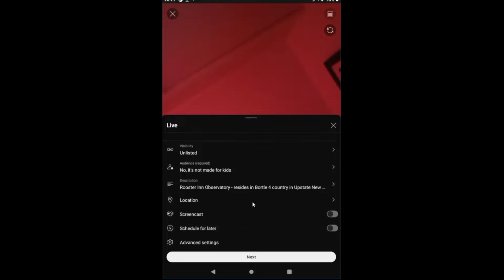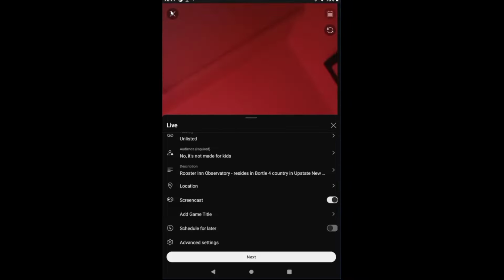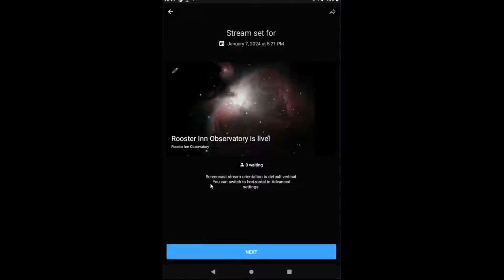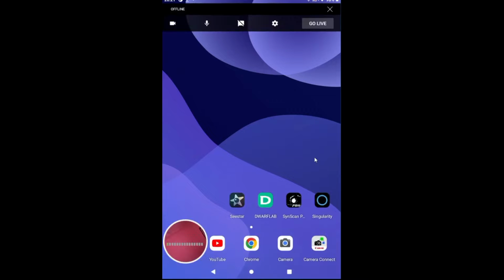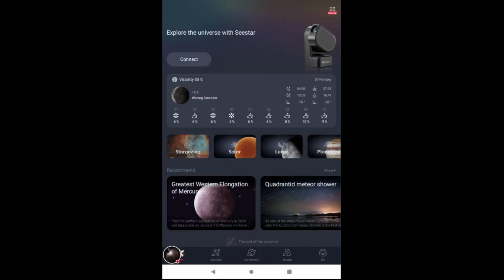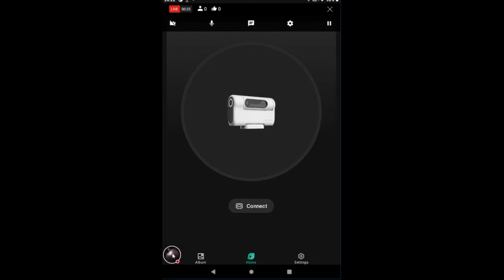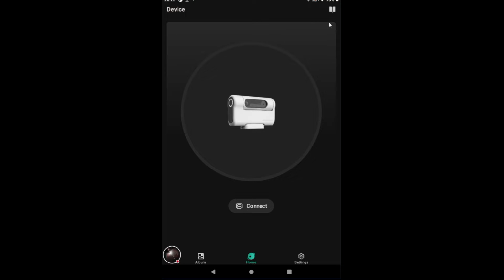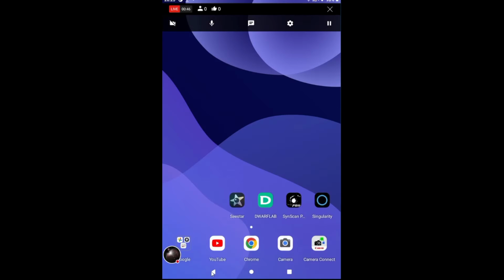Tutorial: Stream Seestar, DWARF, Stellina from Your Tablet - Rooster Inn Observatory - 7 Jan 2024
This short tutorial shows how to stream LIVE on YouTube Seestar, DWARF, and Stellina feeds directly from your tablet without requiring a computer.

Rooster Inn Observatory - resides in Bortle 4 country in Upstate New York, and provides LIVE video streaming of astrophotography of sun and moon, stars and planets, galaxies and nebulae, comets and satellites. Six telescopes make up the observatory:

The equipment includes:
1- Celestron Edge HD 11-inch Schmidt Cassegrain Telescope (SCT) on a CGX equatorial mount, with a ZWO ASI183MC camera for planets;
2- Vaonis Stellina Telescope for Deep Space Objects (DSO);
3- Lunt LS50T H-alpha solar telescope, B400 blocking filter, Sky-Watcher AZ-GTi mount, ZWO ASI120MC-S camera;
4- Canon EOS 50D with Rokinon 650-1300mm lens;
5- ZWO Seestar S50 Smart Telescope;
6- DWARF LAB DWARF II Smart Telescope.